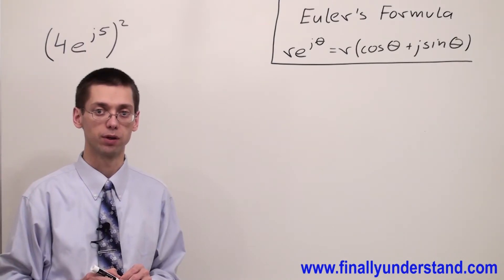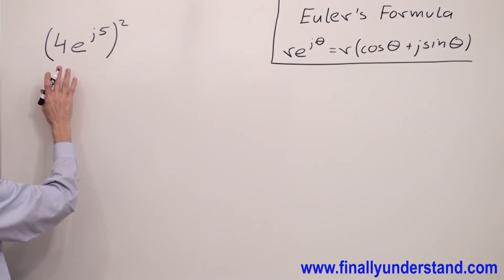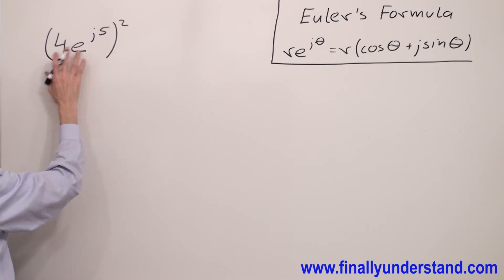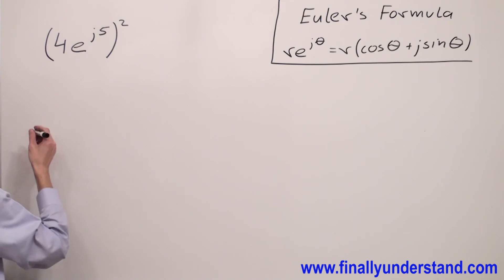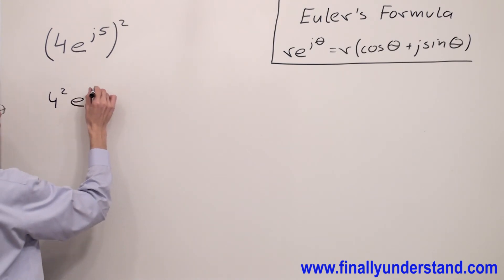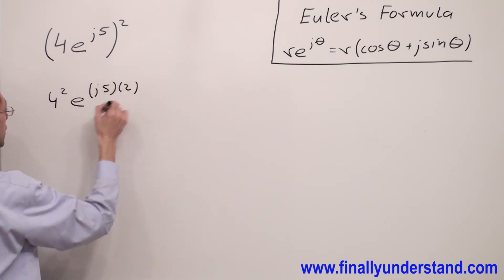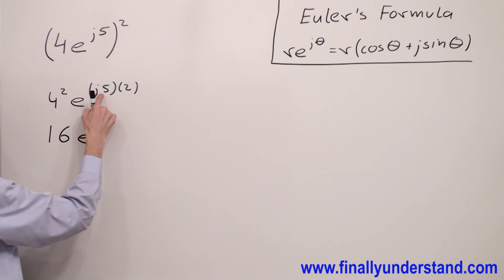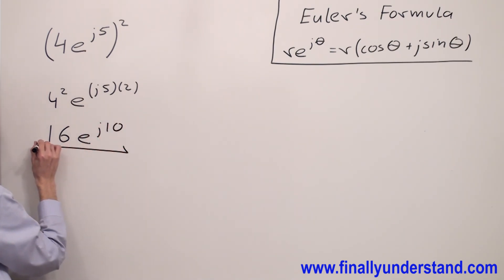Complex Numbers Ex 99A13